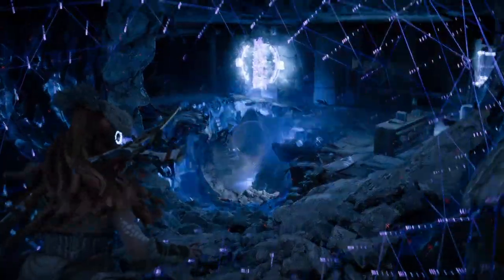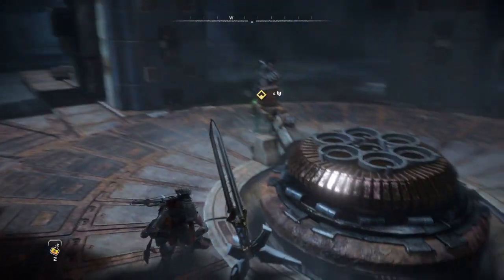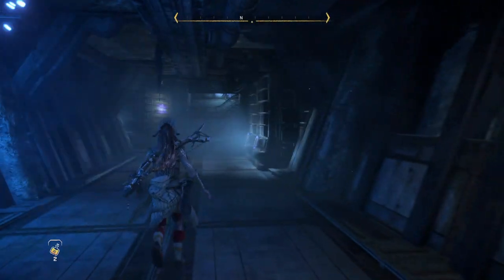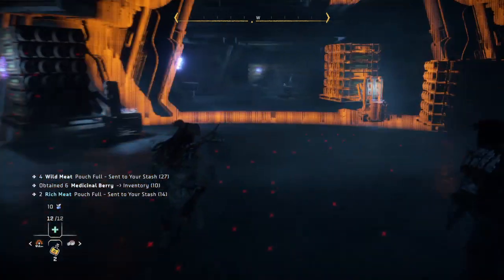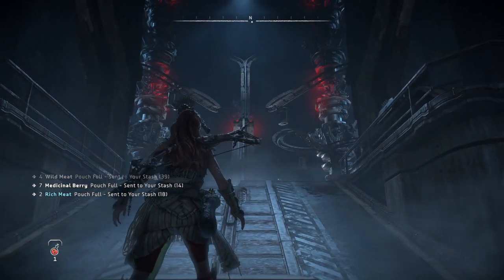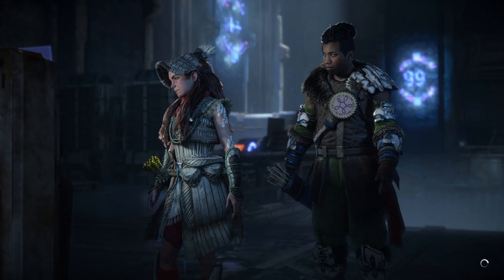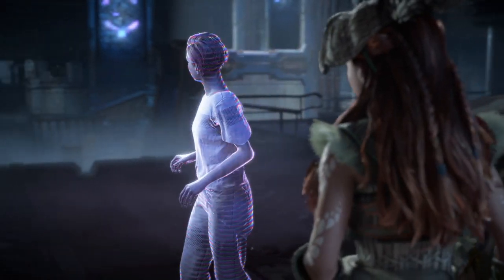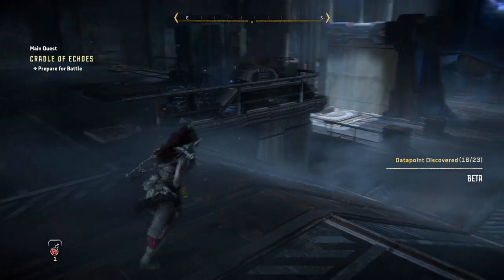Family outing Pt2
continued vid from the most recent